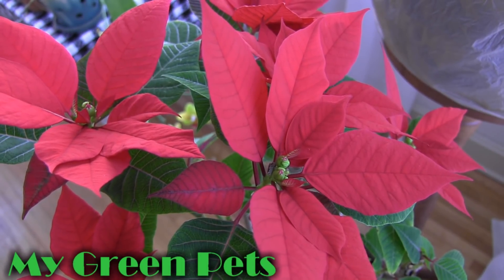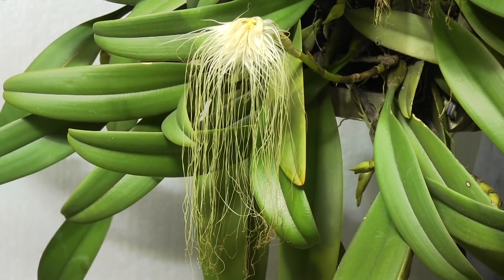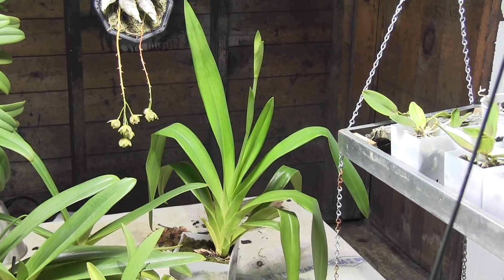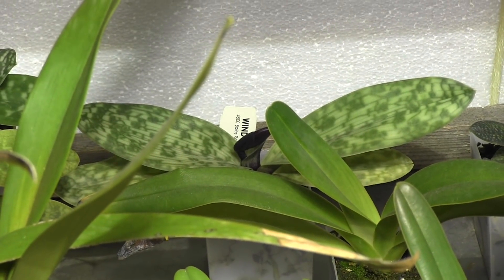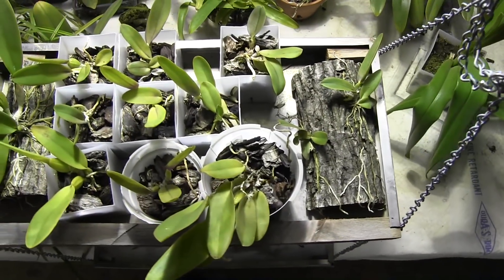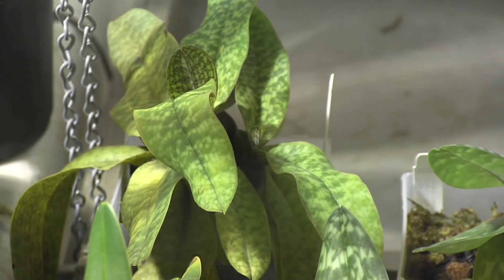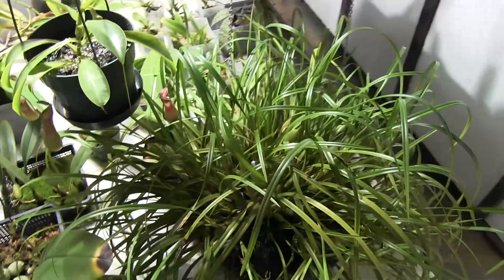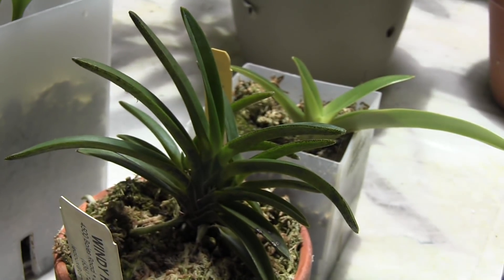Full Orchid Collection Update • January 2018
A look at most of the orchids in William Green's collection, focusing on those in bloom and in spike.